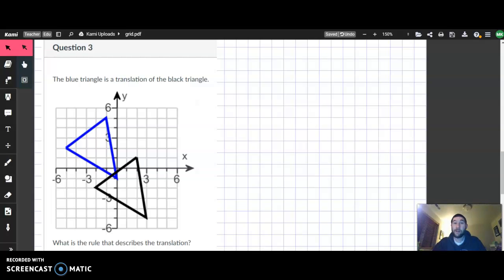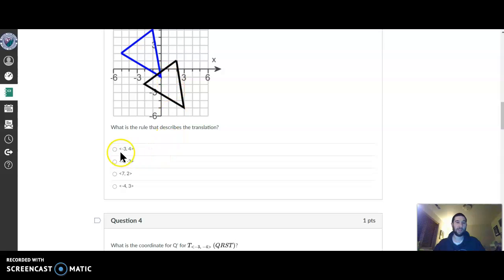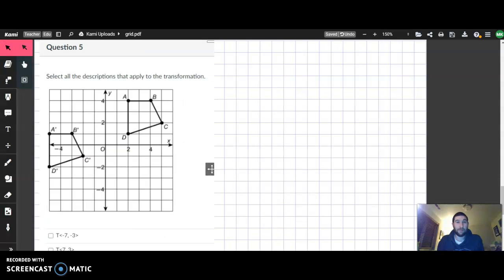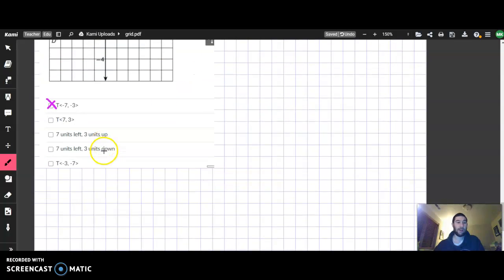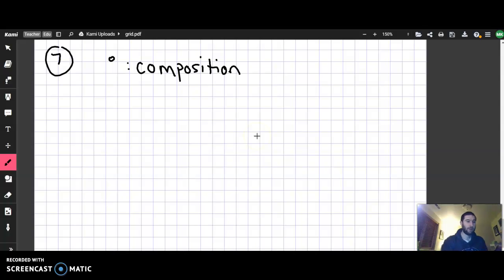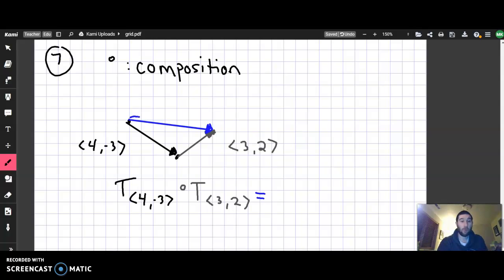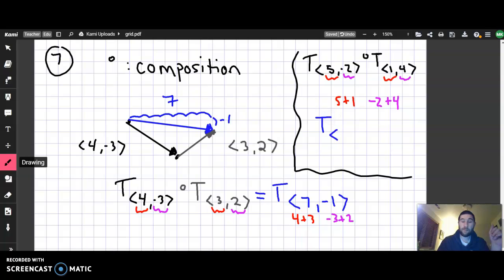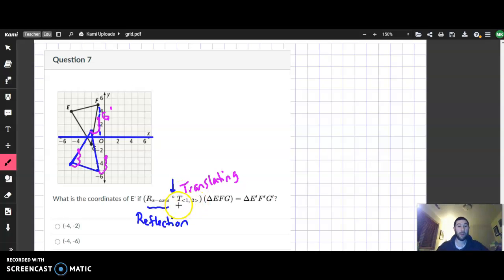Geometry Week 12| Translations Part 2